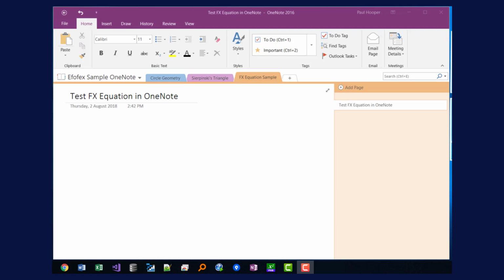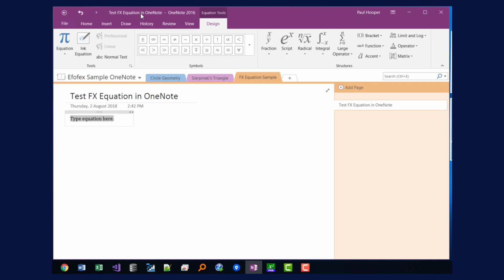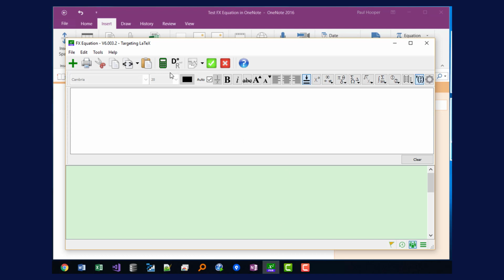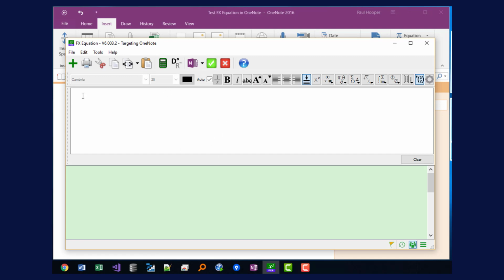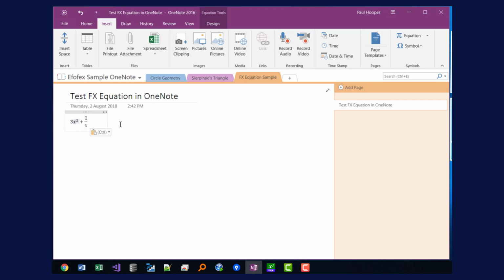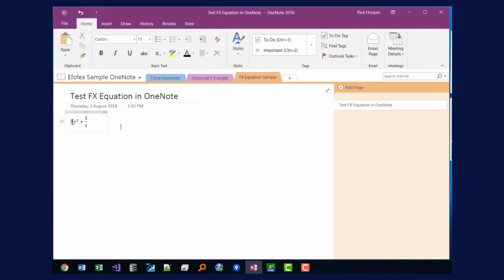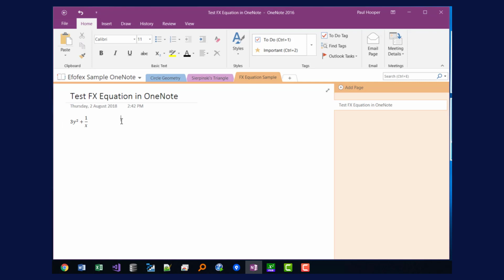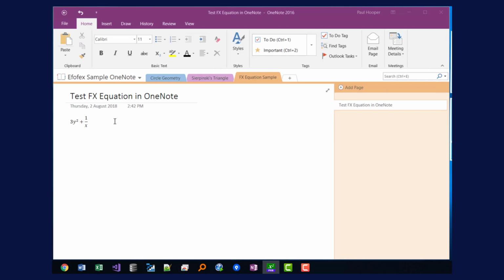How To Use FX Equation in OneNote on Windows